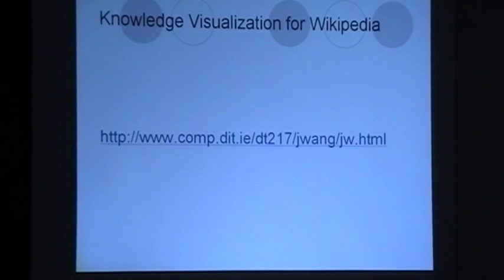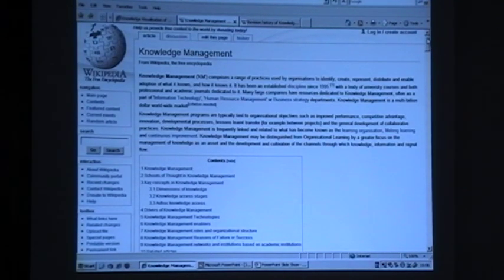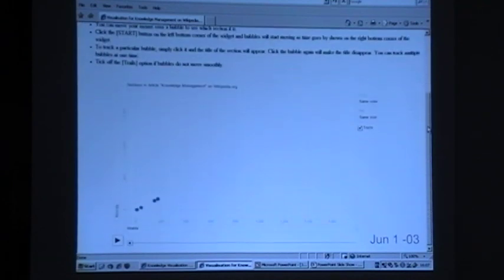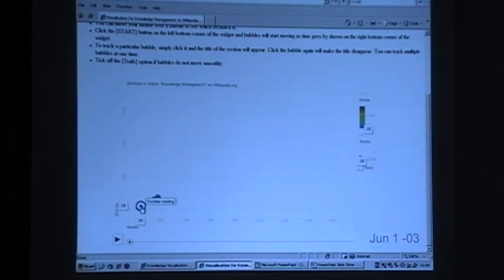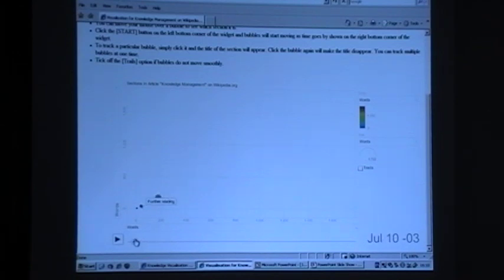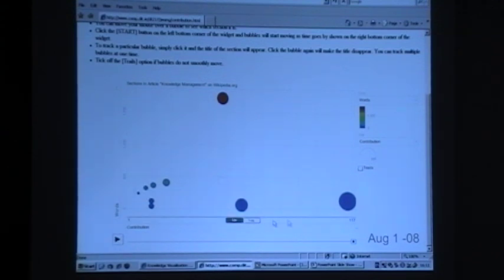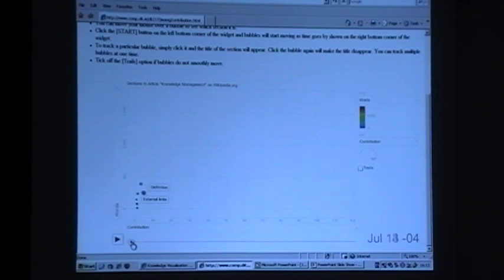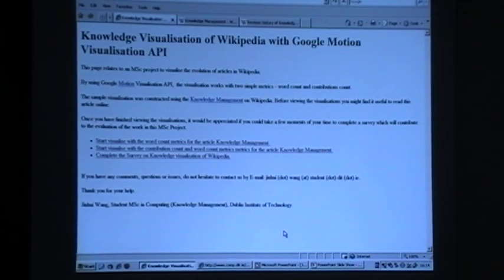Knowledge Visualization of Wikipedia - Part 2/2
Part I of a presentation of a project completed as part of an MSc in Computing (Knowledge Management) by Jinhui Wang. This part of the presentation introduces the premise of the project. More details at: